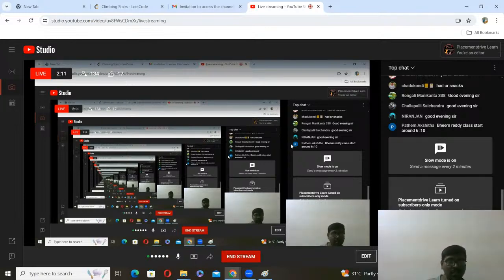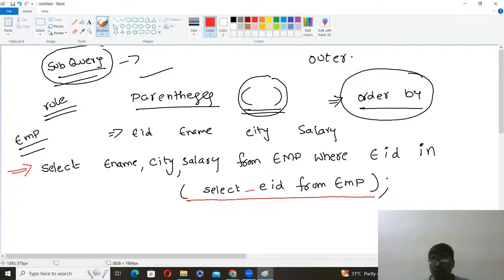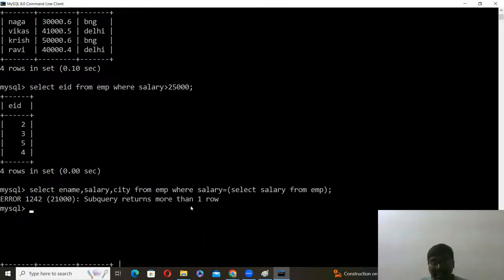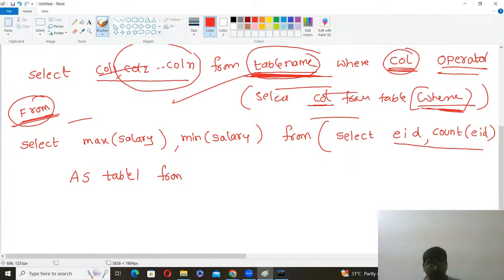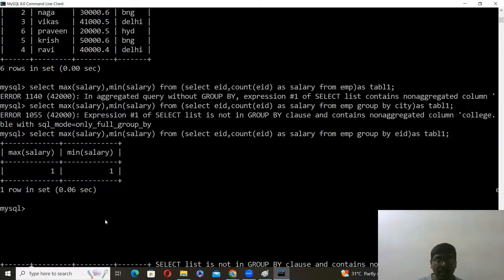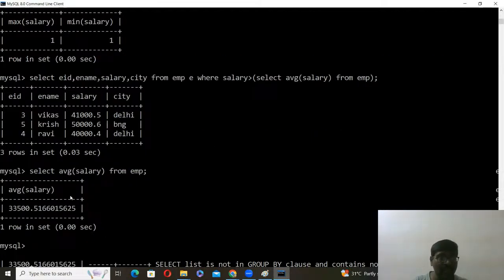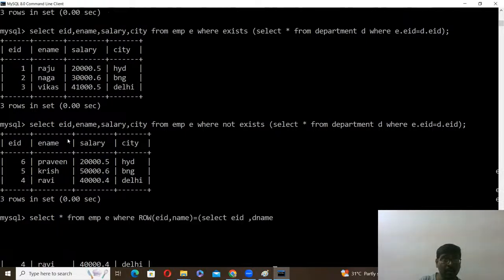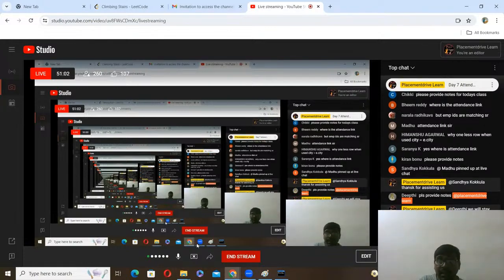day7 Learn SQL for Free Complete SQL Tutorial for Beginners